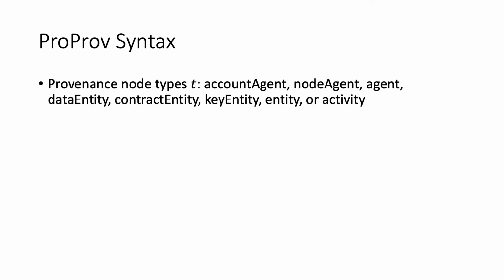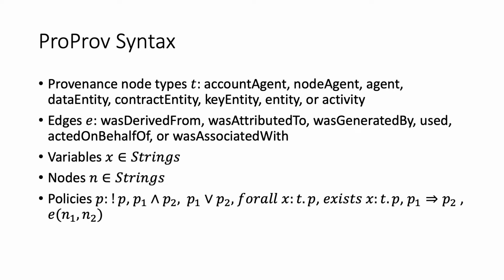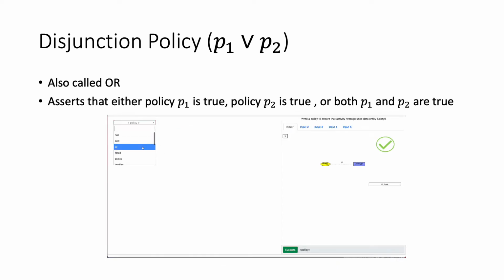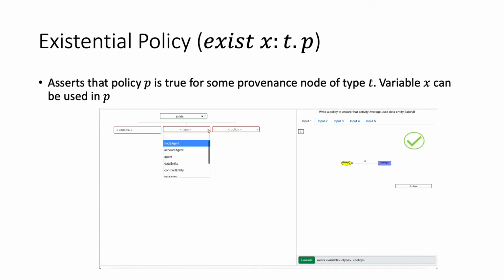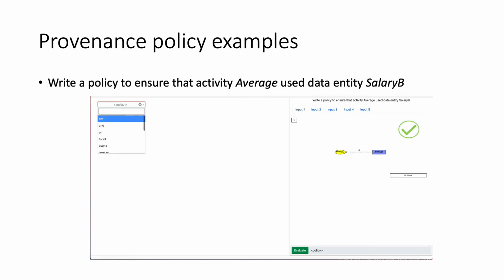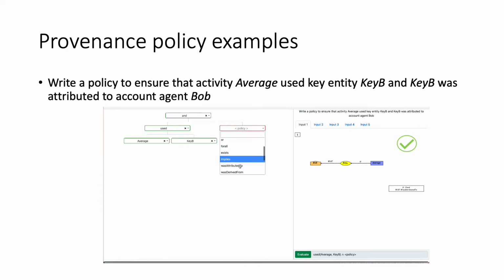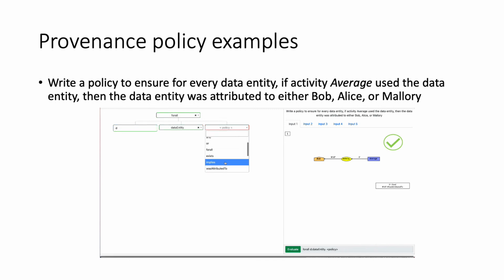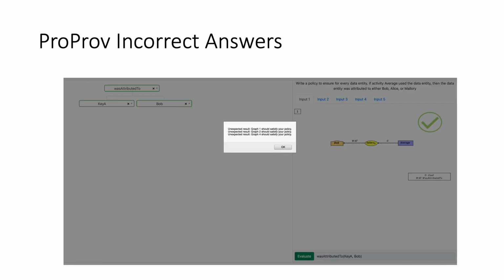ProProv Training Video